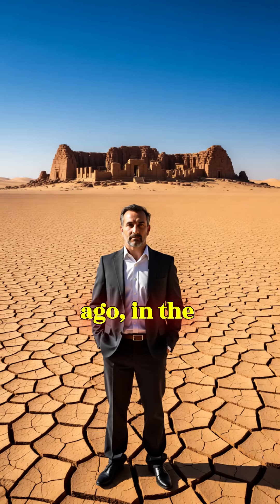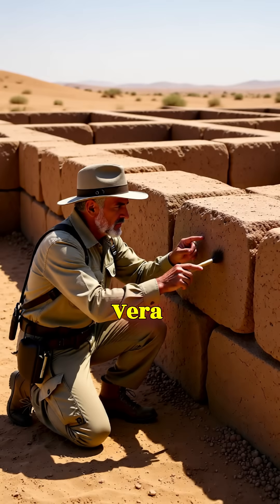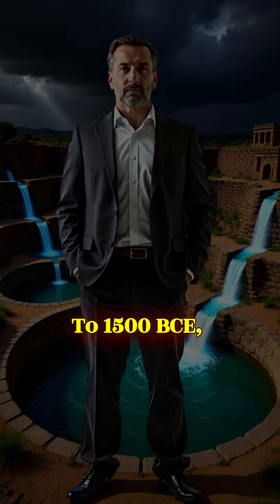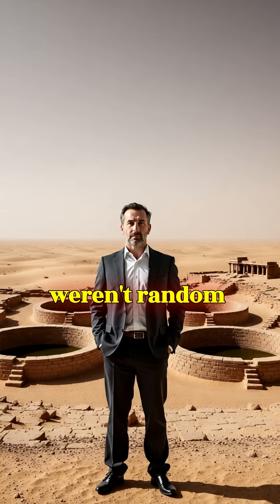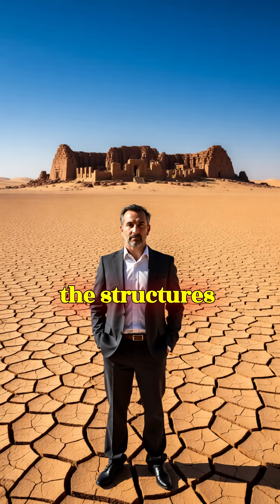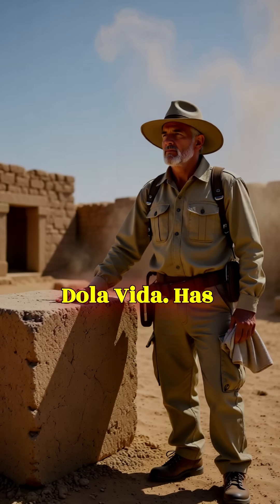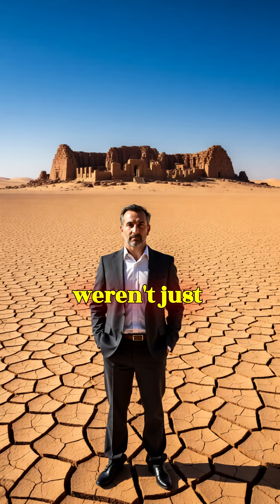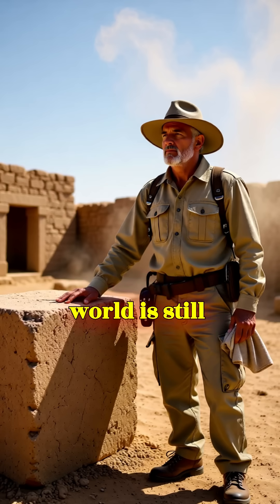Dholavira’s Lost Reservoirs: India’s Oldest Water Engineering I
Hidden deep inside the arid landscape of Gujarat’s Rann of Kutch lies one of the greatest engineering marvels of the ancient world—Dholavira, a Harappan city that mastered the art of water conservation over 4,000 years ago. Long before modern dams, modern pipelines, and modern hydrology, the people of the Indus Valley Civilization built an extraordinary system of reservoirs, channels, and stone-lined tanks that allowed an entire city to survive in one of the driest regions of South Asia.

This documentary explores the astonishing story of India’s oldest and most advanced water engineering system, discovered through decades of archaeological work led by experts of the Archaeological Survey of India, beginning with J.P. Joshi in 1967. What excavations revealed at Dholavira shocked researchers around the world.

The city, occupied from around 3000 BCE to 1500 BCE, faced a brutal natural challenge—extreme water scarcity. The Rann of Kutch receives minimal rainfall, and freshwater sources are seasonal. Yet Dholavira did not collapse or migrate. Instead, its people engineered a system of giant reservoirs, some stretching 30 meters or more, carved with precision-cut sandstone blocks. These were not simple storage pits. They formed an integrated water network that captured monsoon rainwater and even diverted flash floods from the Manhar and Mansar seasonal streams.

Archaeologists have identified at least 16–19 reservoirs, distributed around the city’s citadel and middle town. Their careful placement shows urban planning at a level rarely seen in Bronze Age civilizations. The city’s drainage channels, slope gradients, and stone bunds all ensured that every drop of water was guided, filtered, and stored for the harsh months ahead.

One of the most impressive discoveries was the presence of settling tanks, designed to remove silt before water entered the larger reservoirs—evidence of an advanced understanding of hydrology, filtration, and sustainability. This level of engineering was centuries ahead of contemporary civilizations in Mesopotamia, Egypt, or Europe.

Dholavira’s water system wasn’t just a technological achievement—it shaped life, culture, and survival. In periods of climate change and prolonged droughts around 2000 BCE, when many Harappan cities declined, Dholavira adapted. Its reservoirs allowed it to function long after surrounding regions struggled.

Today, the site stands as a UNESCO World Heritage location, offering a rare look into a world where ancient Indian engineers turned a hostile desert into a thriving urban centre. The empty stone tanks, wide channels, and towering reservoir walls remind us of a powerful truth: the knowledge of sustainable water management isn’t new—it’s thousands of years old. And Dholavira perfected it.

This documentary invites you to rediscover how one forgotten city built one of the world’s earliest, largest, and most sophisticated water conservation systems—an achievement modern engineers still study with awe.